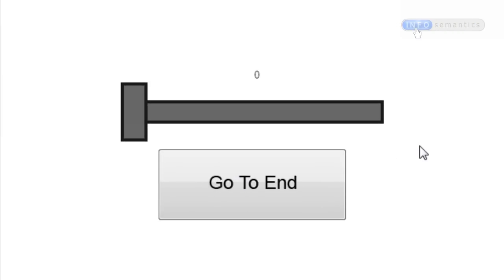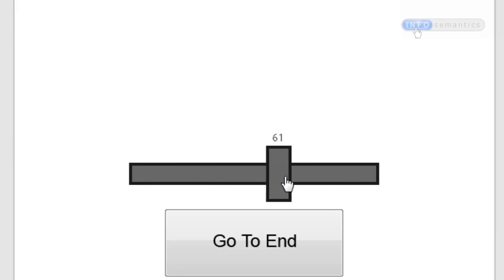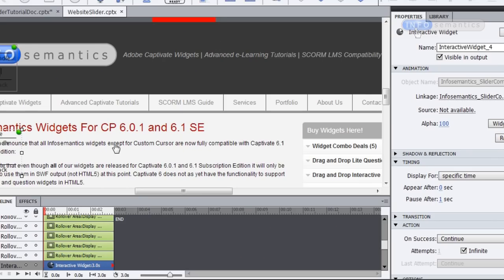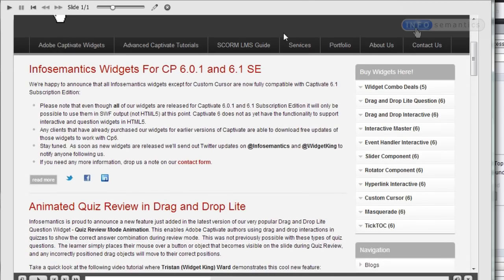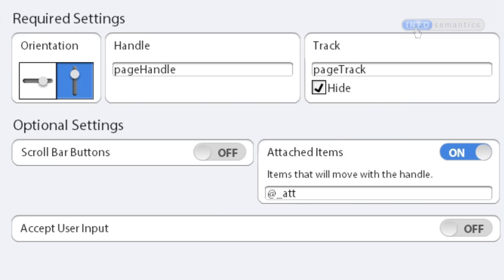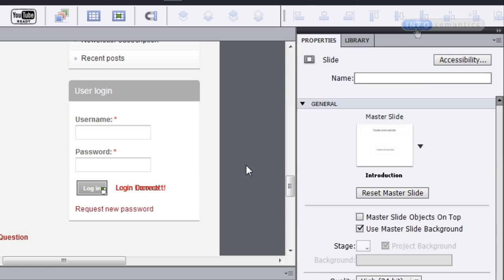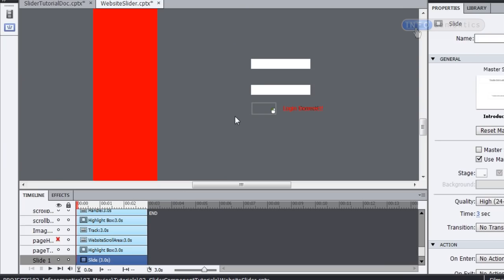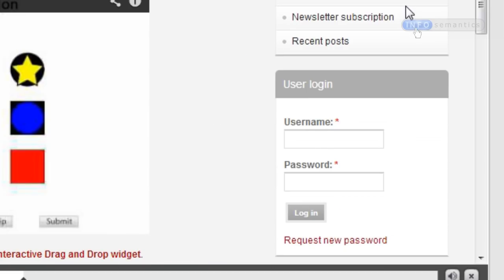Infosemantics Slider Component Widget: Attached Items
This tutorial explains how to use the Attached Items section of the Infosemantics Slider Component Widget. During the course of this lesson you will extend a scrolling window interaction.